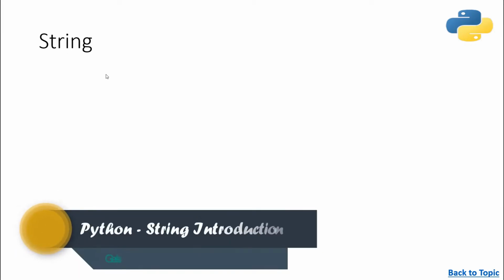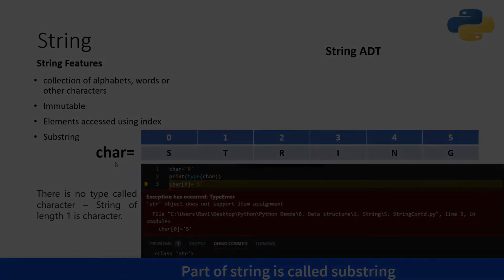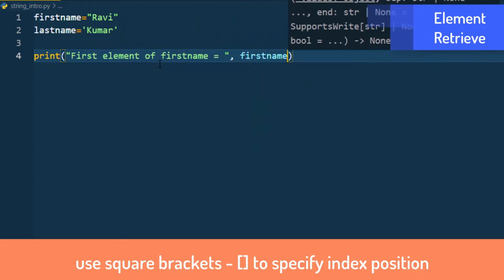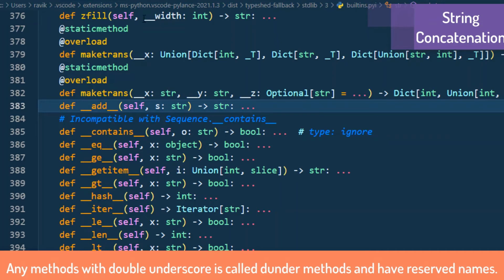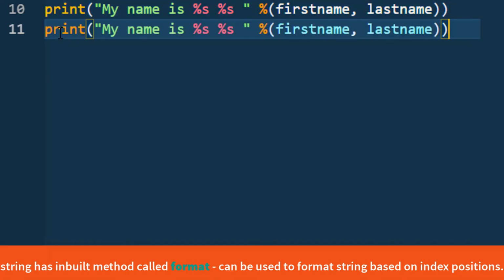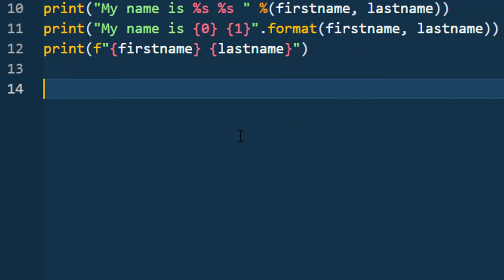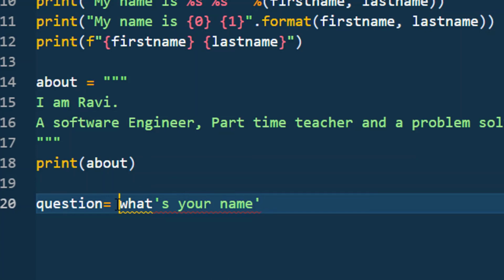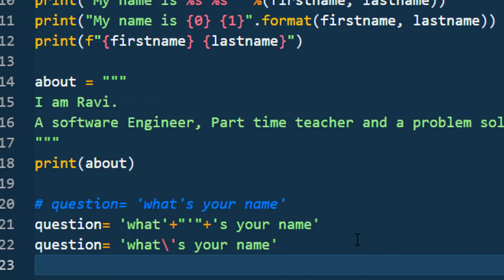Python Tutorial: String in Python - I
In this video we will learn about string - a collection of characters, words or numbers.